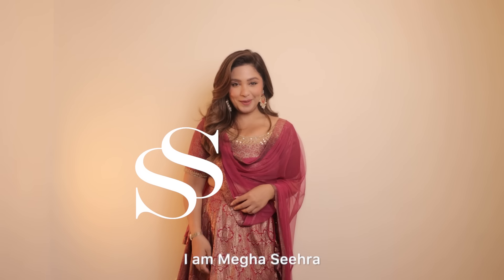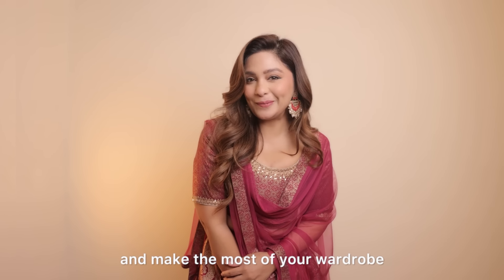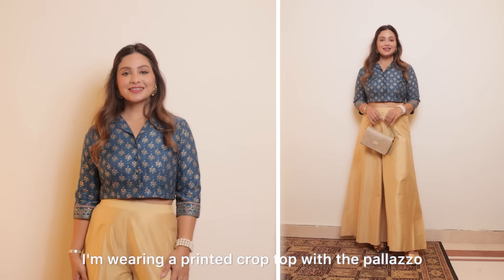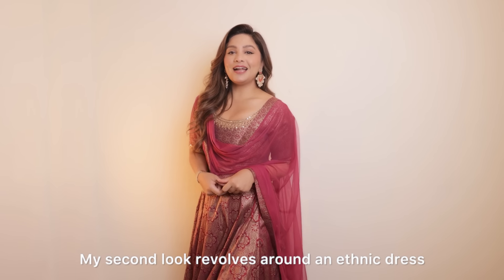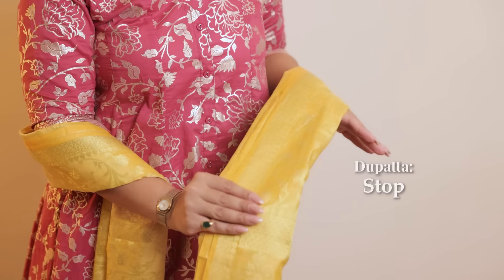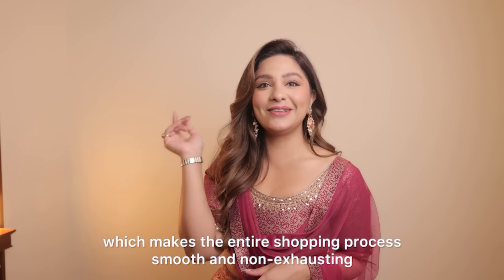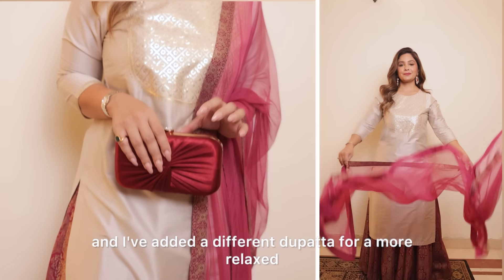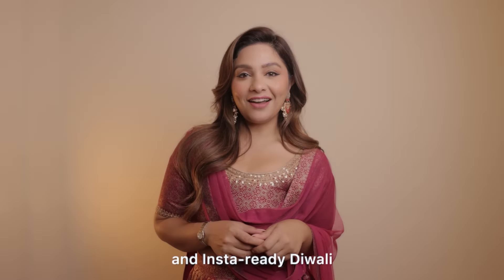SSTrends | Diwali Capsule Wardrobe Ft. Megha Seehra | Shoppers Stop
Get ready to shine this Diwali with the ultimate style guide by our fashion expert, Megha Seehra🪔✨

In this video, we're unlocking the secrets to creating multiple stunning looks using the same wardrobe staples. From elegant ethnic ensembles to chic contemporary outfits, these ideas will elevate your OOTD game💃🏻✨Embrace the art of versatile fashion and make this Diwali truly Insta-ready with Shoppers Stop 🌟